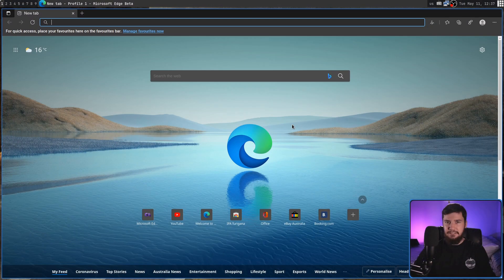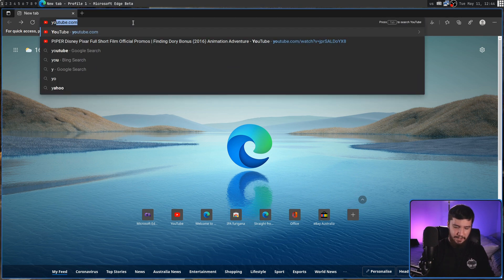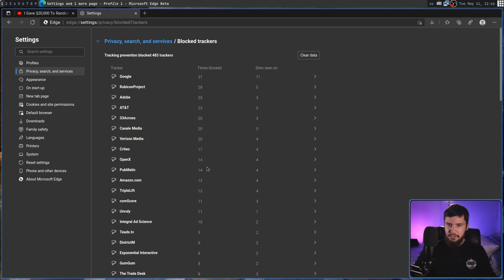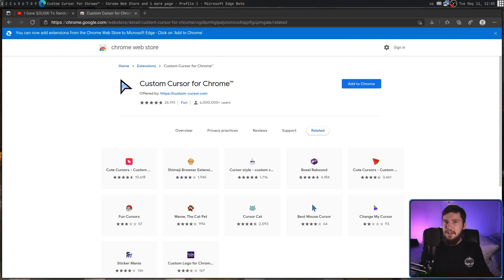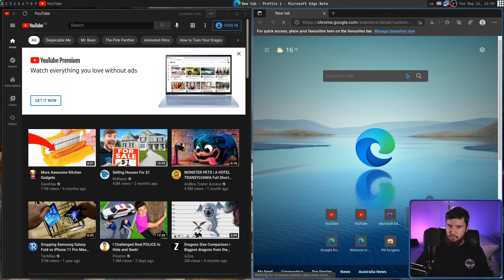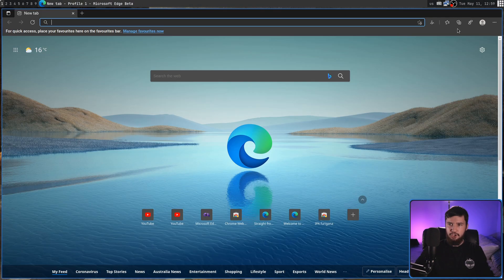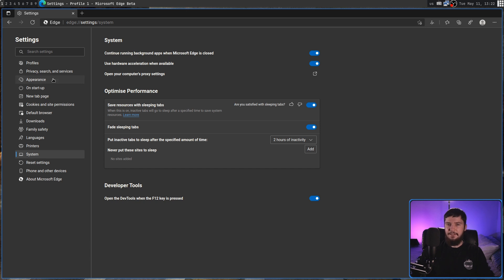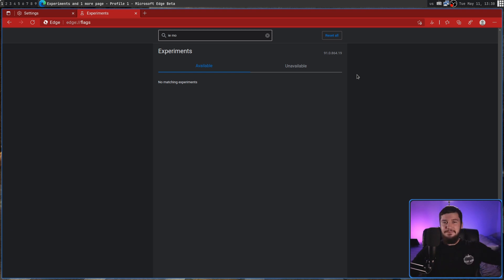Microsoft Edge: The Most Boring Web Browser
A little while ago Microsoft Edge entered it's beta release on Linux so I decided to check it out and you know what, it's basically just Chromium with a Microsoft skin, it's the most boring web browser I've ever used.

Credits
🎨 Channel Art:
All my art has was created by Supercozman